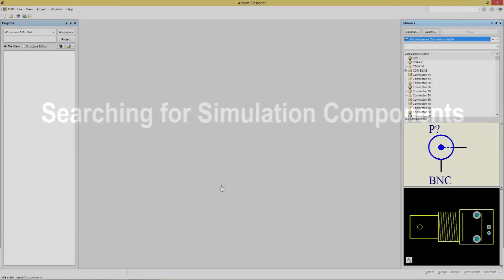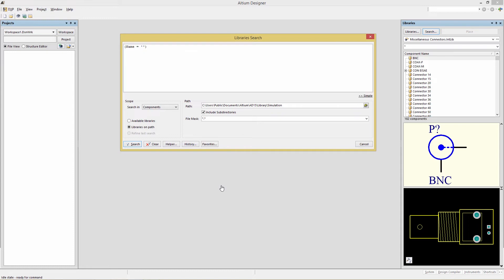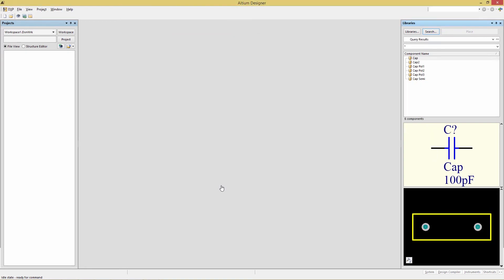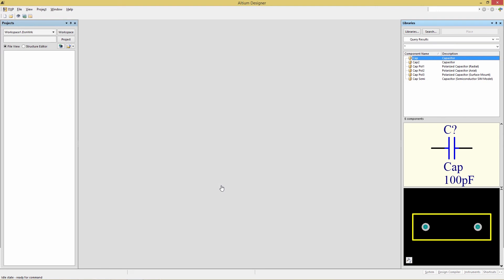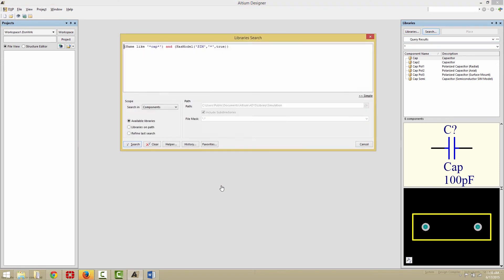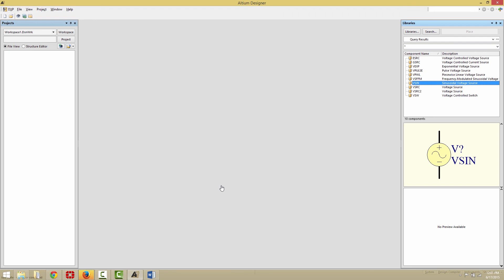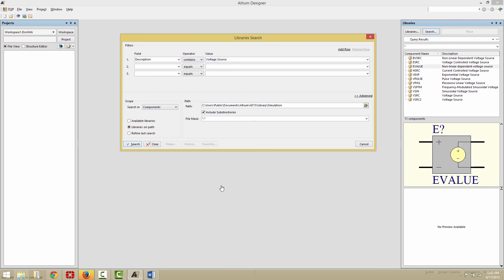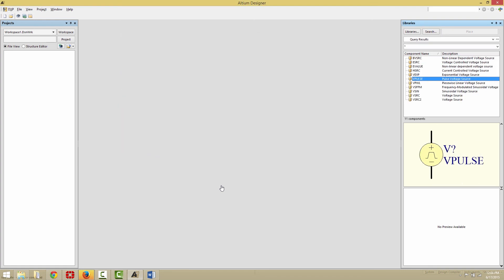Searching for Components with Simulation models - Module 2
When designing schematics early in the project, it's useful to be able to search your libraries with filters that help you find symbols that already have appropriate SPICE models attached.

In this Altium Designer (2015) circuit simulation training video shows how to do that.